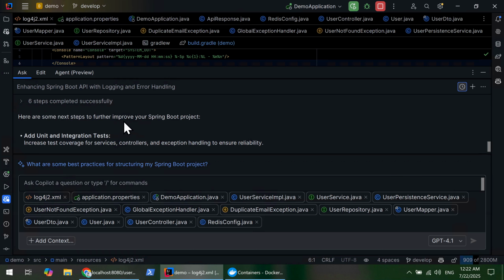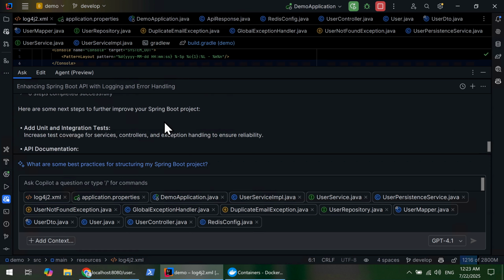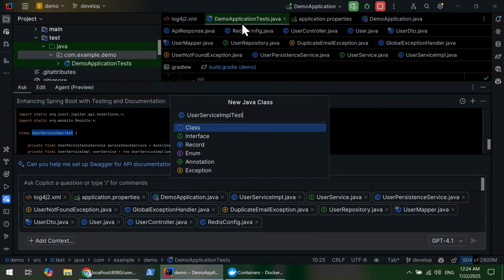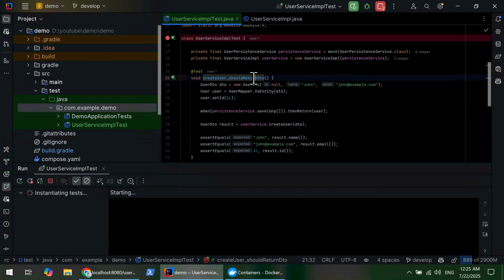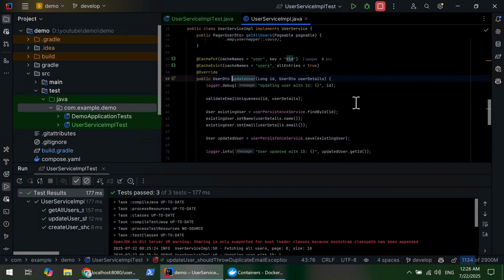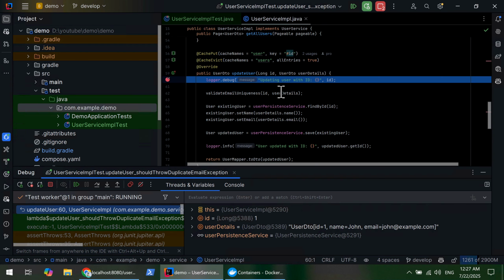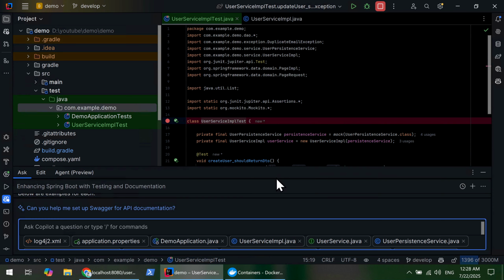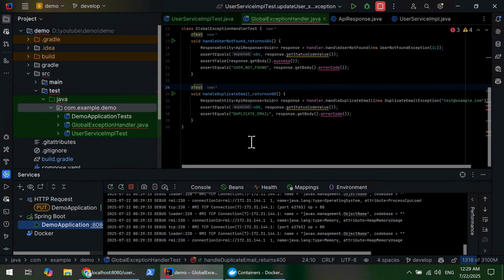Spring Boot Tutorial 2025: Unit Testing with GitHub Copilot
🧪 Writing Unit Tests with GitHub Copilot
In this video, we use GitHub Copilot to help us write multiple unit test cases with ease. Watch how AI can assist in generating clean, effective tests in just a few keystrokes. Whether you're new to testing or just curious about Copilot's capabilities, this is a quick and practical demo you won’t want to miss!

📌 What You'll See:

Setting up basic unit tests
Using GitHub Copilot to generate test cases
Tips for reviewing and refining AI-generated code

🚀 Perfect for developers looking to speed up testing with AI assistance!